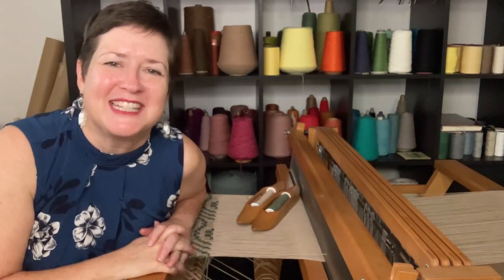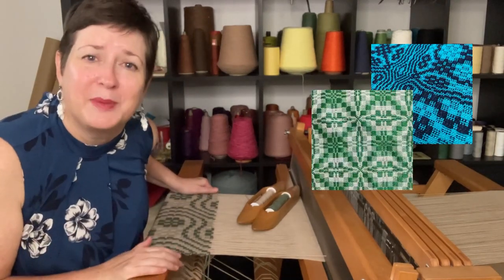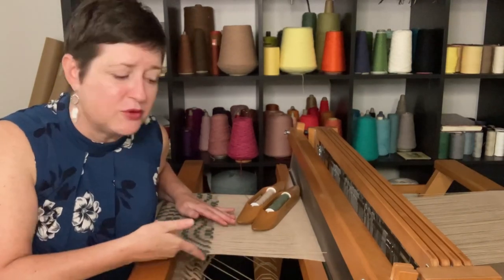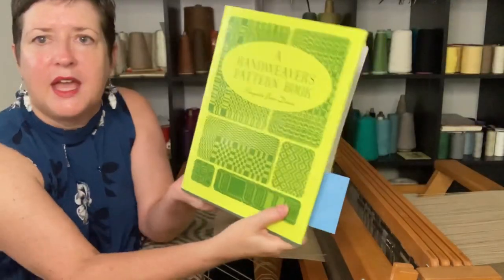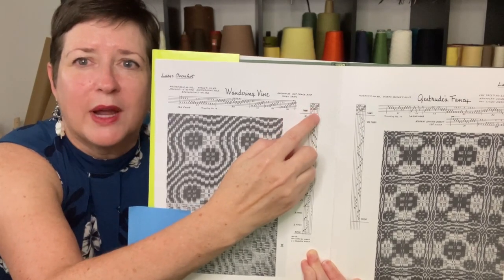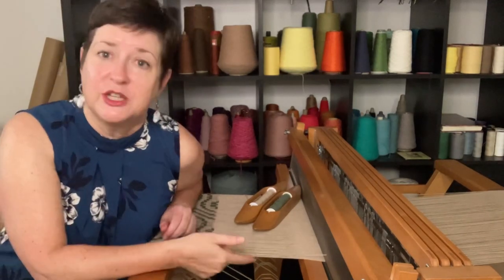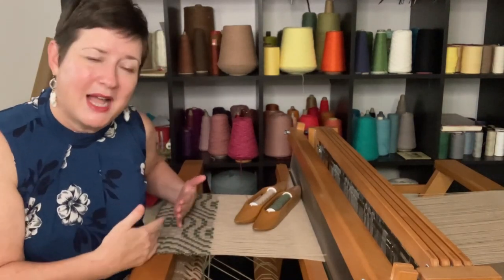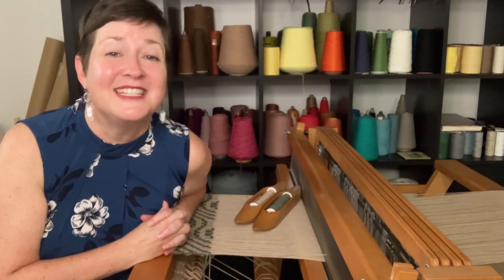Overshot 101 - Dressing the Loom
Have you ever looked at an overshot pattern and thought, "That is WAY too complicated! There's no way I can do that!"? Well, I'm here to prove you wrong. You can DEFINITELY do an overshot pattern! I'm here to break it down into bite-sized pieces, just for you!

This week's video is part 1 of 2 that will walk you through the Land of Overshot. Today, I'm talking about things to watch out for when dressing your loom. In the next video, I'll cover how to weave overshot. And voila! You'll be armed and ready for all the overshot patterns you can dream up! You've got this!!

There you'll find an online shop, lots of blog posts, more about me (Chris), and some great weaving freebies!